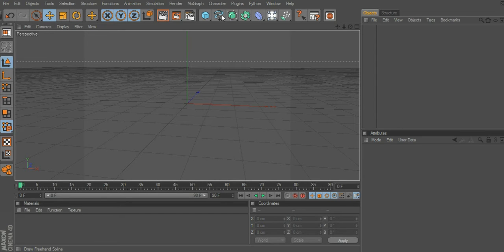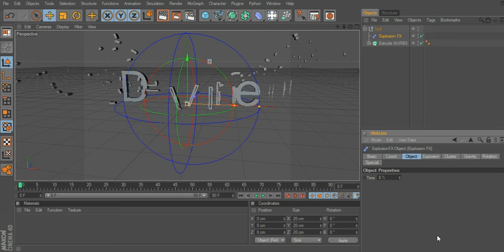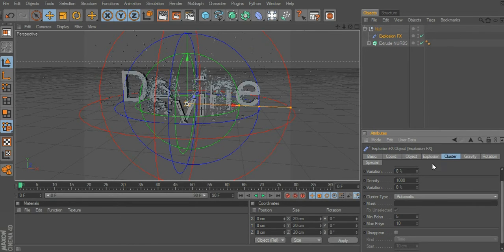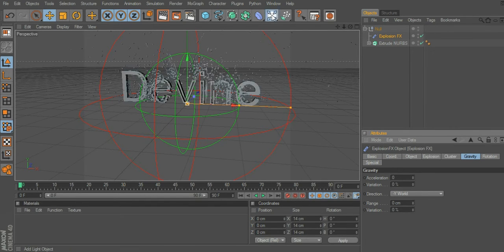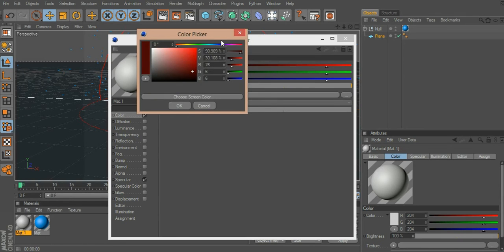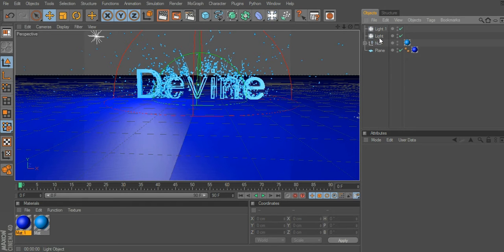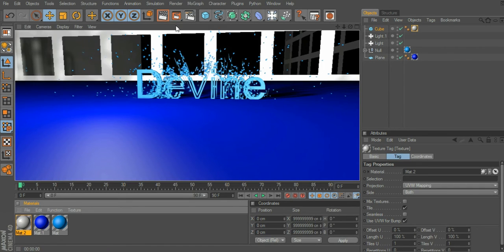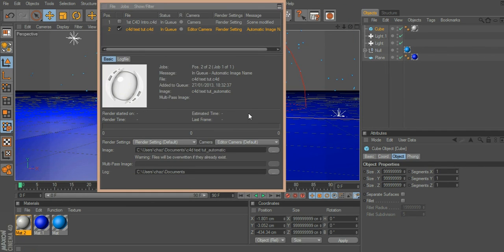how to create cool text in c4d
PART 1 !

Hey guys bringing you another tutorial on how to make a cool 3d-ish exploded text

i know youtube is overidden with rubbish 3d text videos but this isnt massivley 3d
Anyway ! Hope You Like it